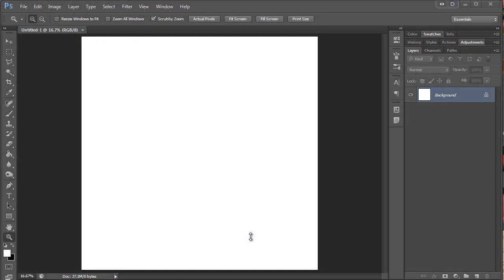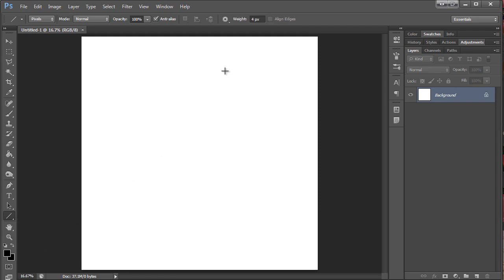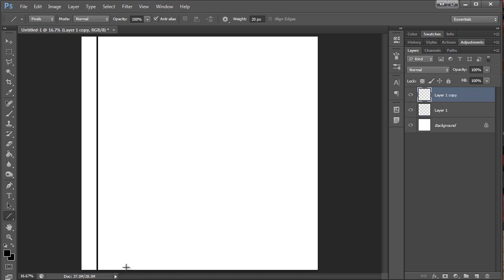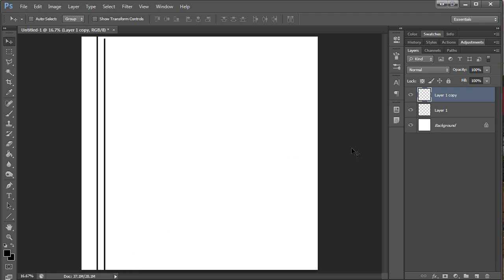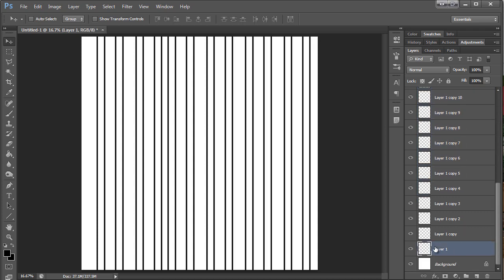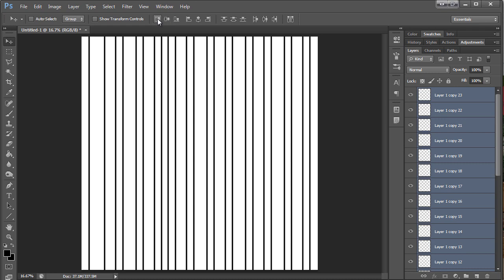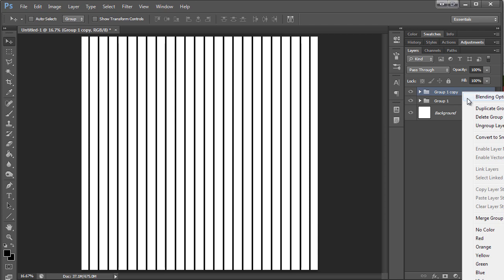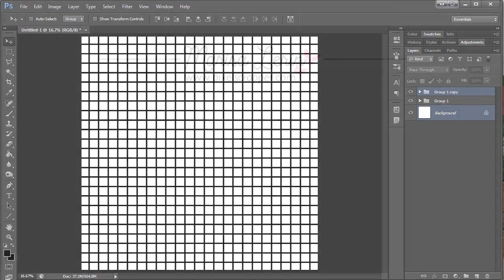Making a Grid Pattern in Photoshop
In this Photoshop tutorial I will show you how to make a simple grid pattern in Photoshop.